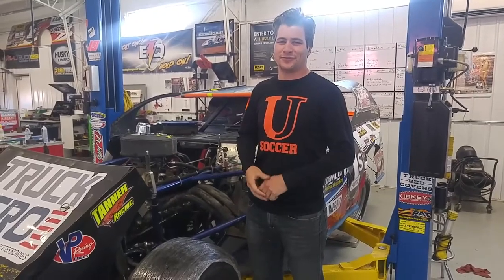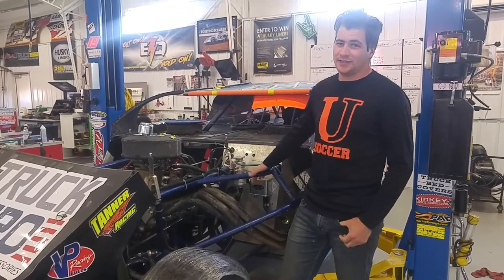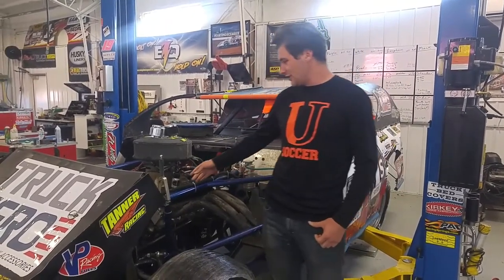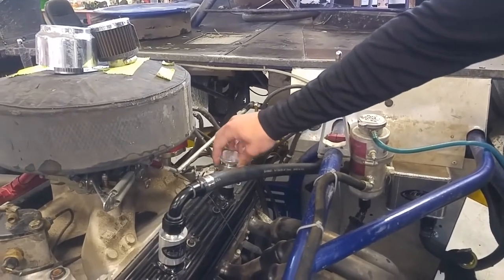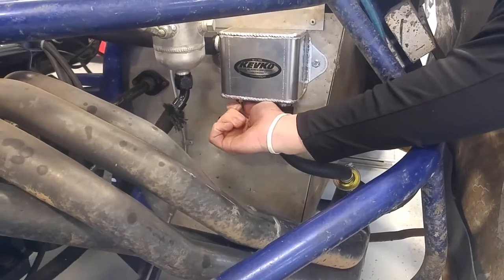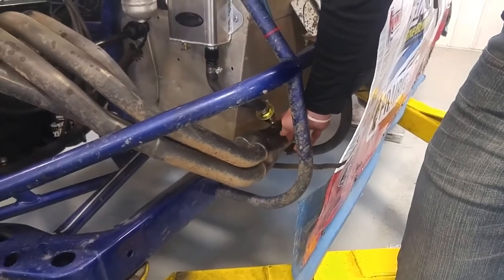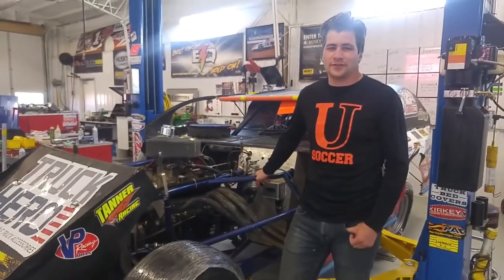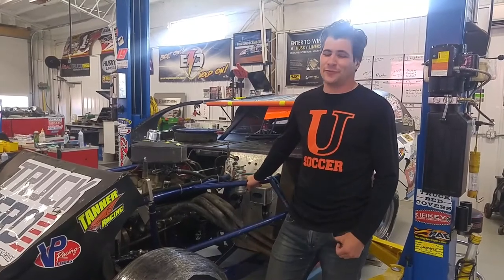Kevko Evac Kit for Crate & Open Motors - Product Features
Standard breather filters get clogged and haven't been improved until now. The Kevko Evac Kit provides a vacuum seal in your crankcase with a collection tank the catches all of the condensation and spare oil in a tank that just needs to be drained every few nights of racing. The excess oil is then burnt off because it is connected to your header. This kit is easy to install with no modification needed to your engine. This kit comes ready with slip on fittings for breather tubes measuring 1-3/8" and 1-1/2" which covers nearly all of the standard breather tubes on crate and open motors. Reduce windage, lower your oil temps and increase your horse power with this vacuum sealed Kevko Evac System.